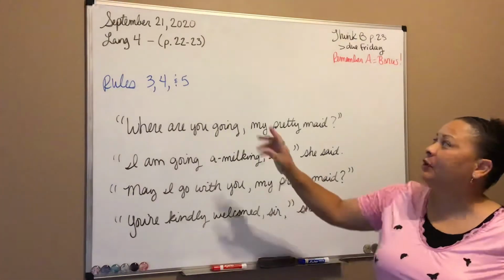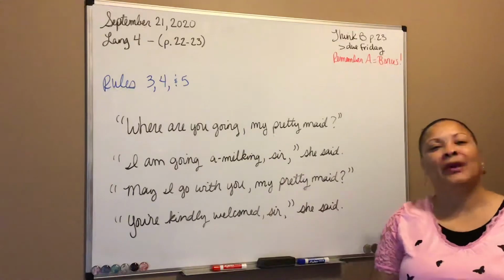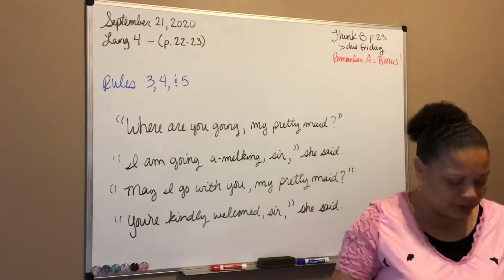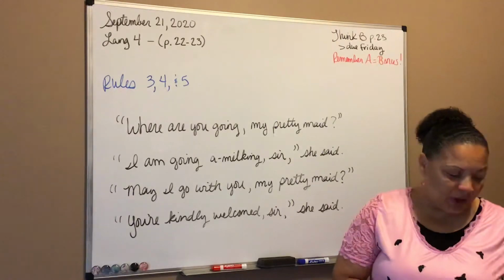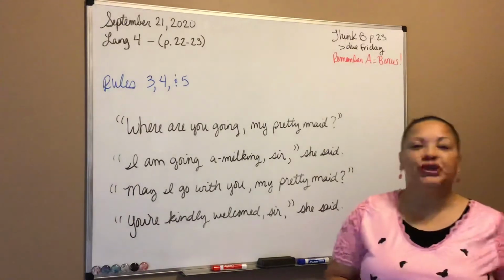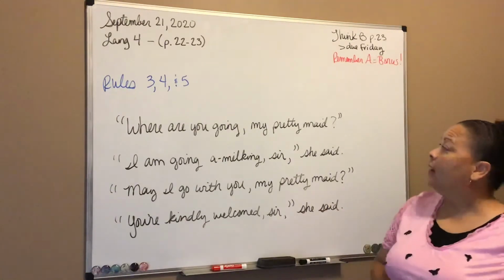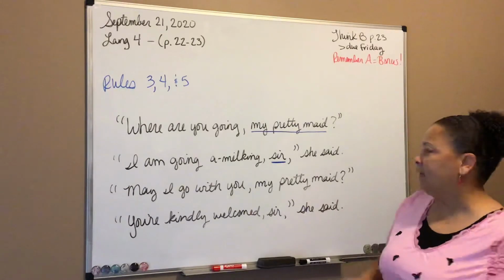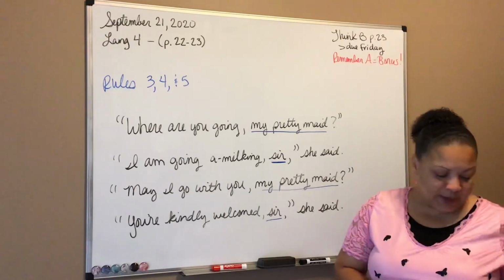Lang 4 - Sept 21